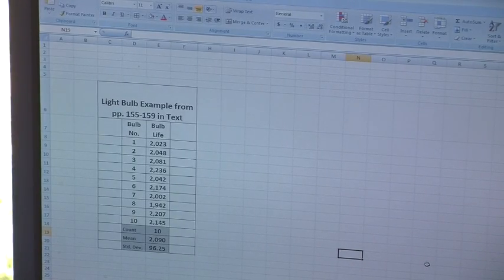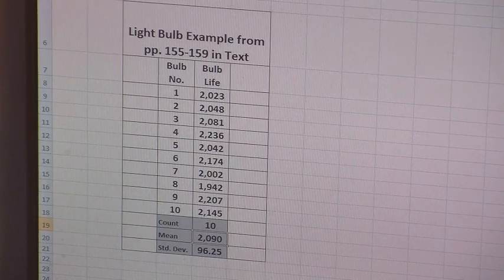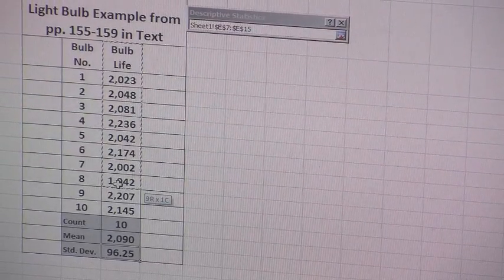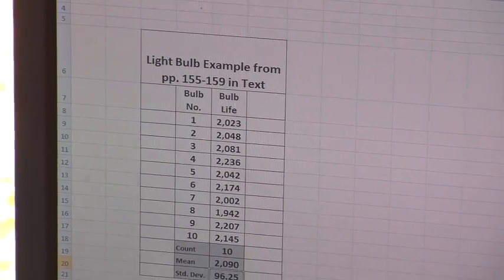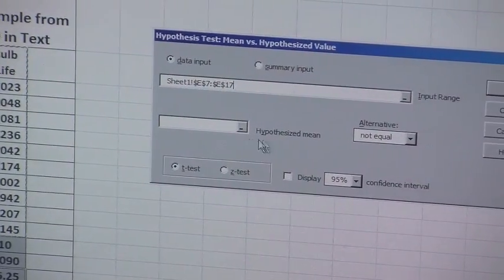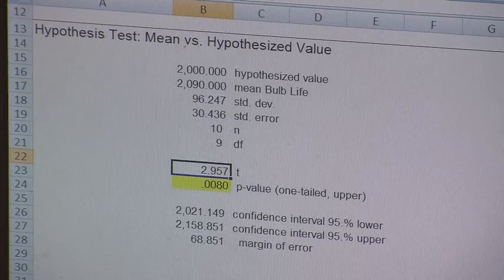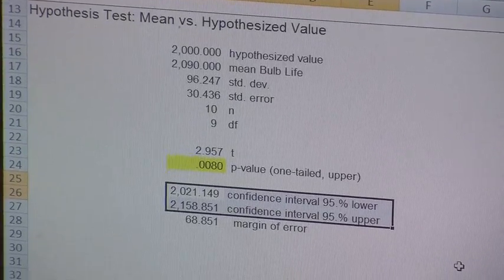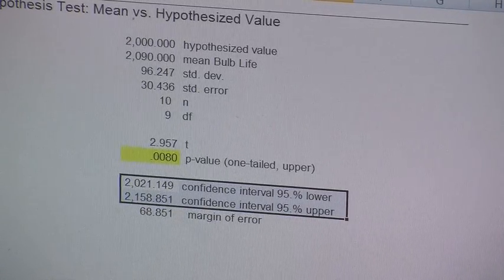(7) Light Bulb Example- Mega Stat